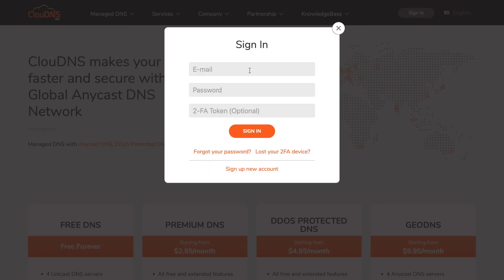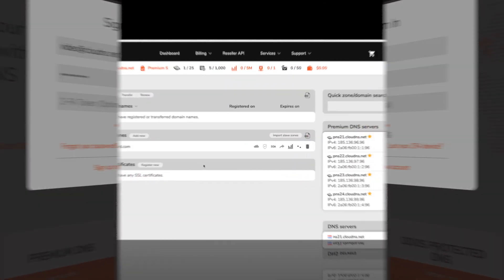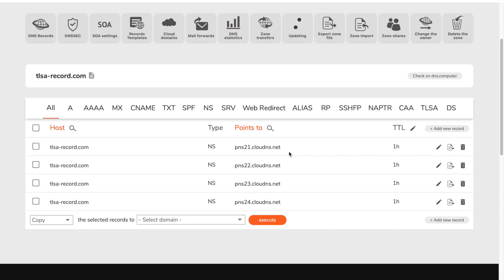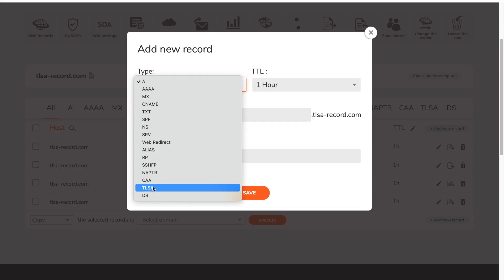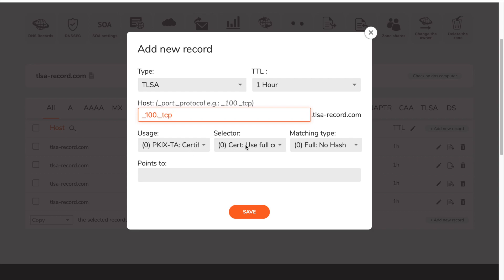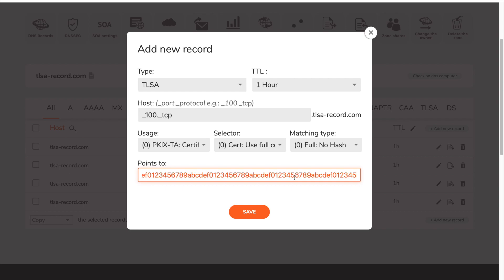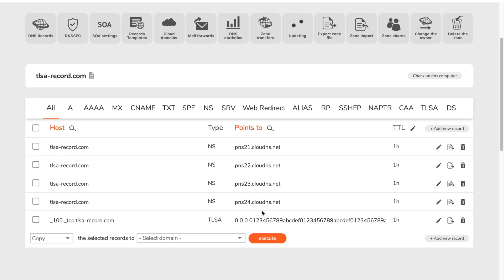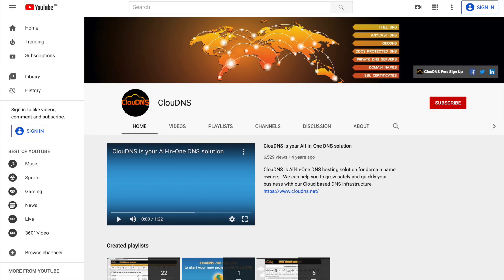How to add TLSA record?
Is this video helpful for you? Did you learn more about the DNS TLSA record setup? - Write a comment :)